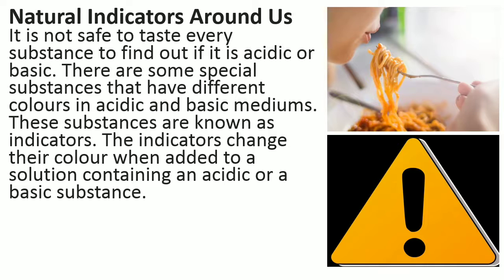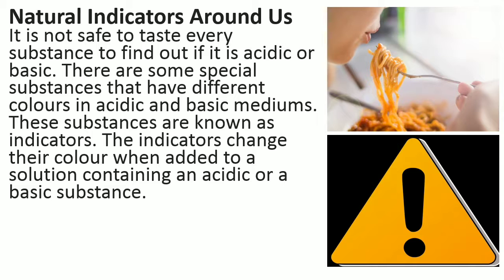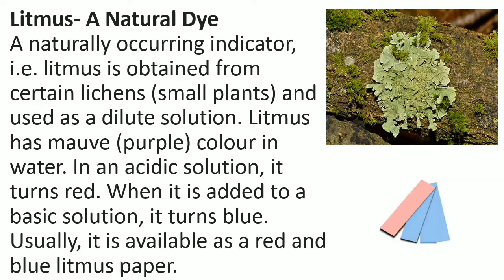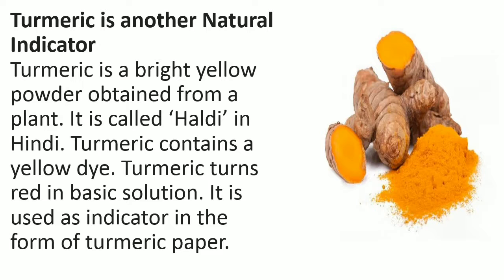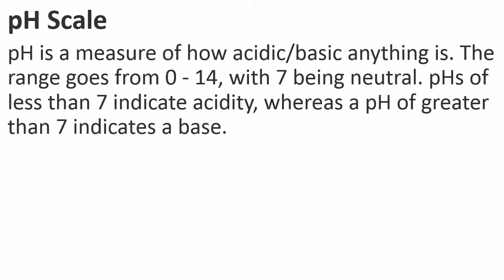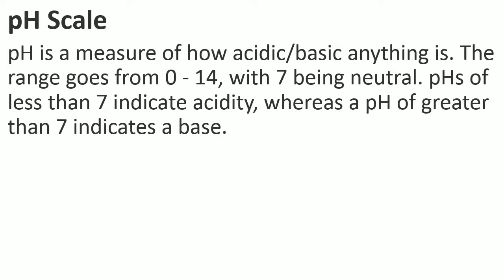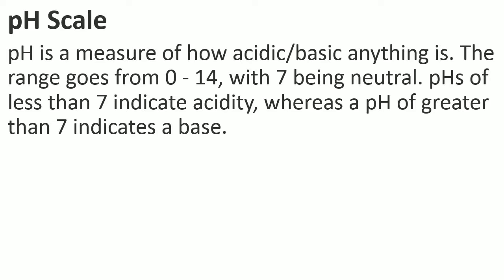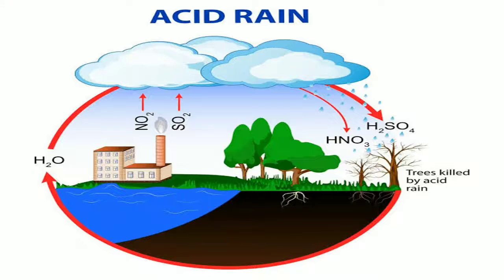Std 7 - Science - Ch 5 - Session 2